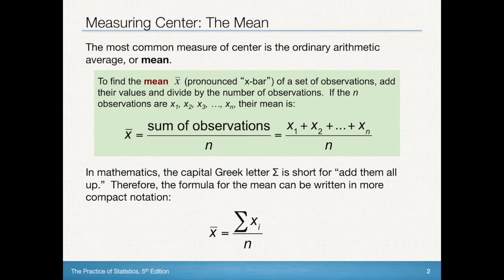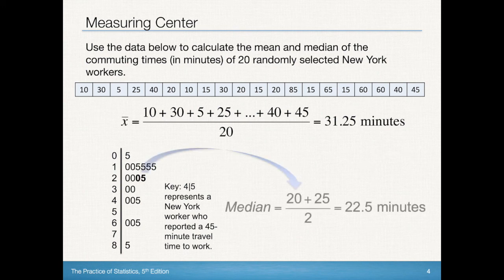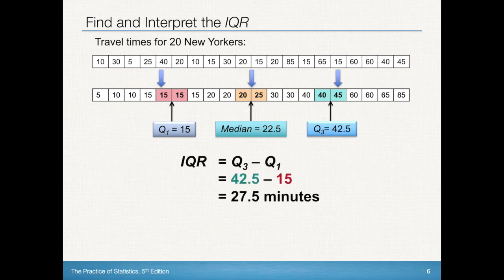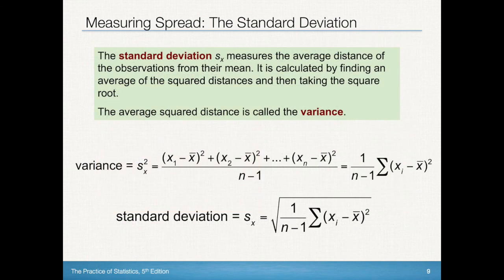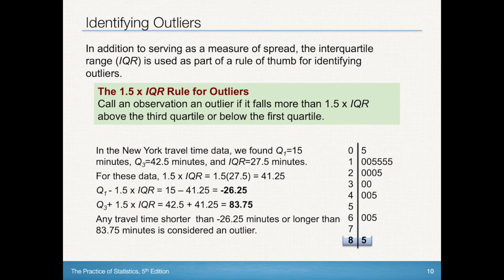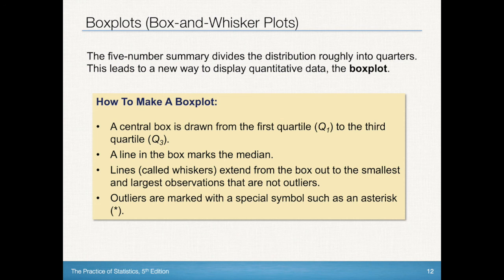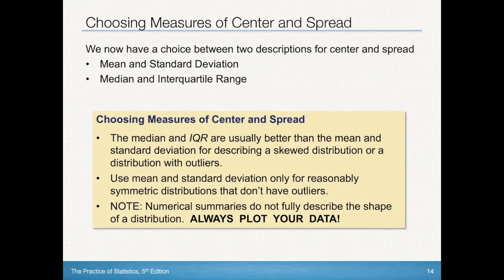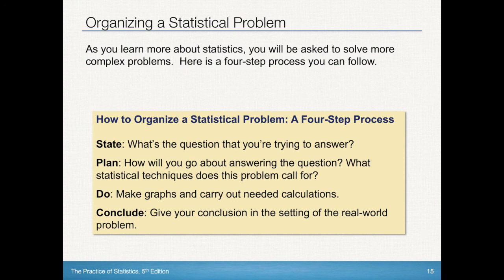AP Statistics - Describing Quantitative Data with Numbers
In the third of three lessons on exploring data, we take a look at the various calculations you can do with quantitative data, specifically the mean, median, standard deviation, and the IQR. We also at how to create the very useful boxplot using the five number summary.